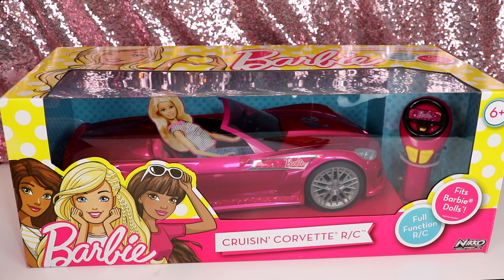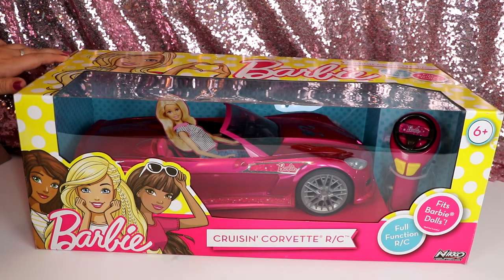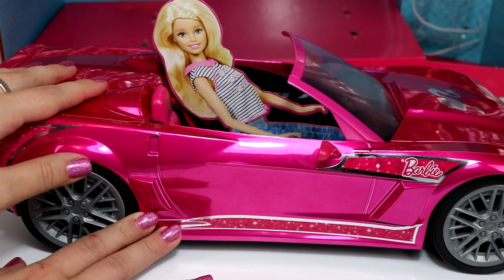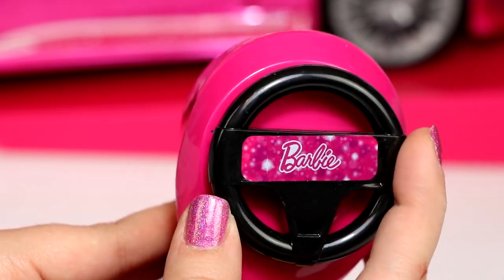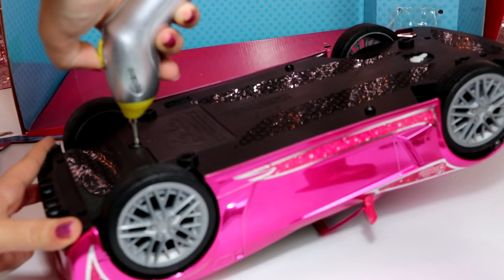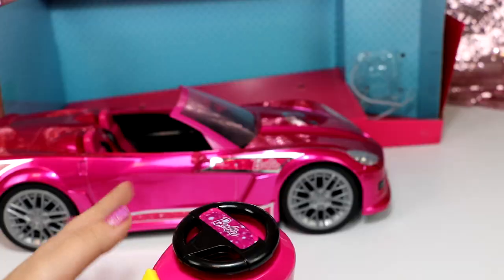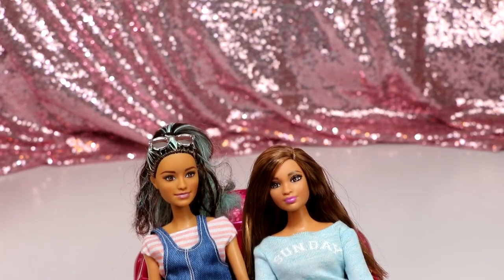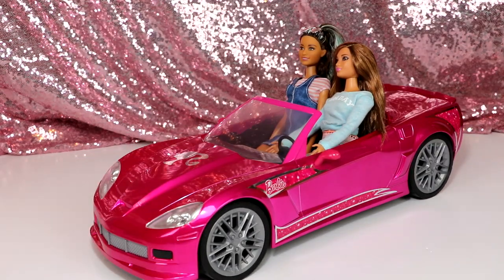Barbie Cruisin Corvette Hot Pink Convertible R/C Doll Car Review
Barbie Cruisin Corvette Hot Pink Convertible R/C Doll Car Unboxing Review! This is definitely the best Barbie car I've ever had! Thank you so much to Toy State for sending me this Barbie doll car! All opinions are honest & my own.